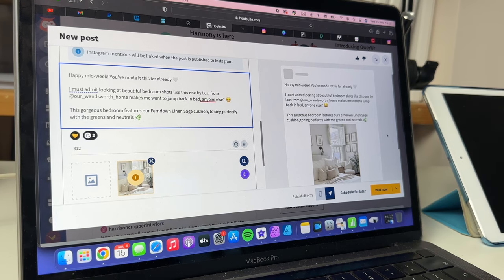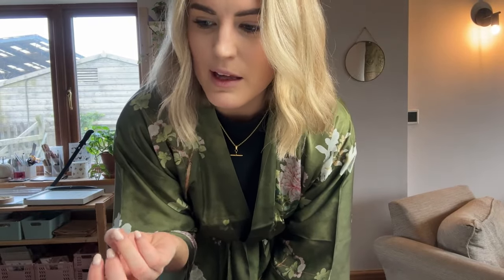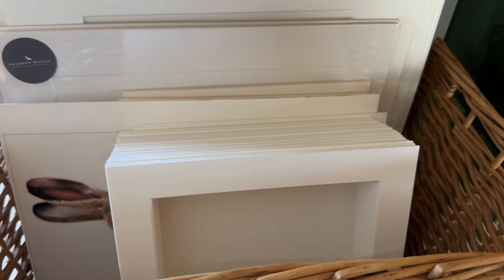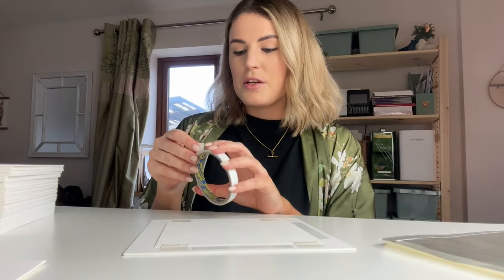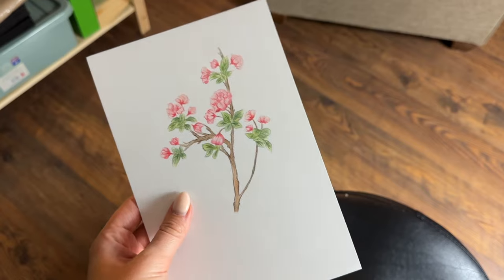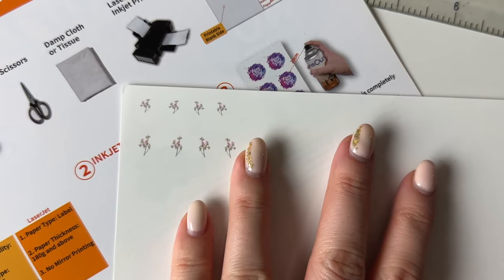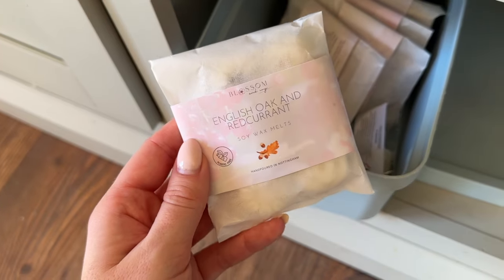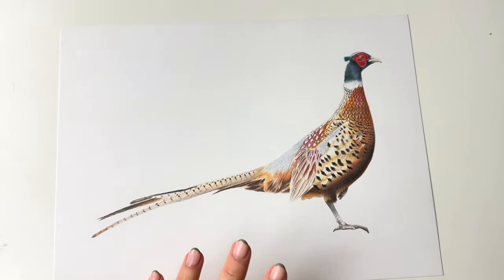Getting Ready for Christmas, Failed Experimenting & Printing a Big Order | Artist Studio Vlog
Join me for a week in the life of an artist. See what I get up to in an average week in my studio!

Things in this video:

Strathmore Bristol Vellum Paper (used for flower, pheasant & red squirrel)
Paper Cutter & Scoring Tool

Thank you so much for supporting my channel, please give this video a like if you enjoyed it as it helps me out and if you like my videos make sure to subscribe to see more!